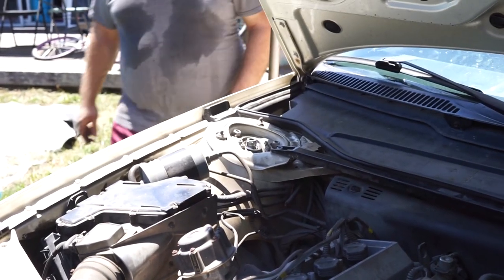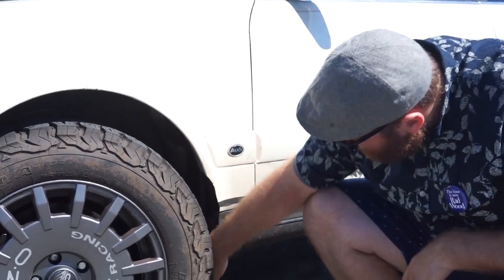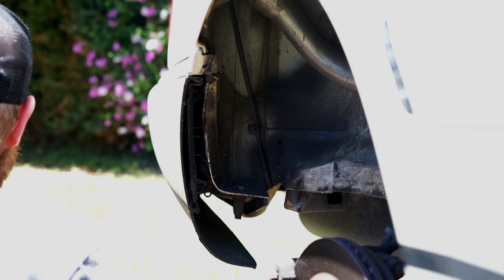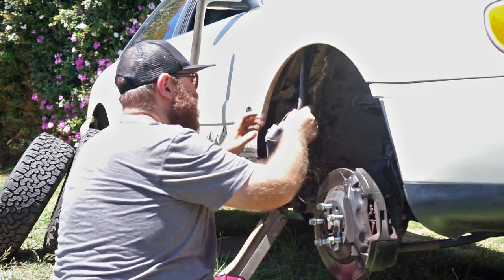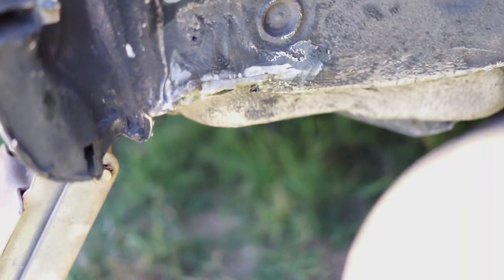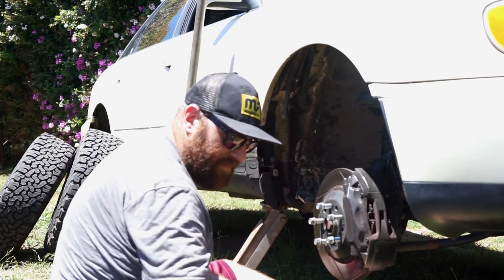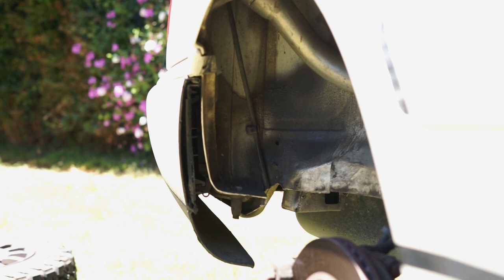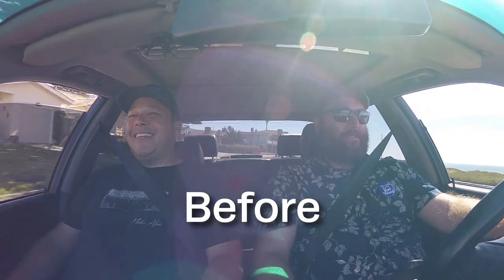Stop The Rubbin - Project Armadillo/Audi S6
In this video, Brad and Lane try to stop the wheels from rubbing the fender wells on Brad's 1995 Audi S6 'Project Armadillo'. Will a bunch of hammering and cutting fix things?

Learn about the next Radwood event!

Follow Radwood here!